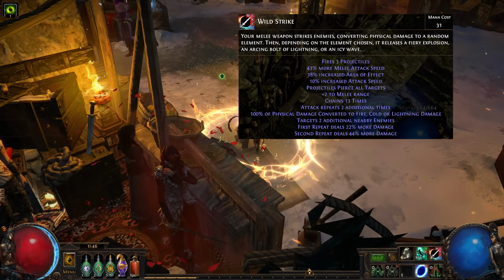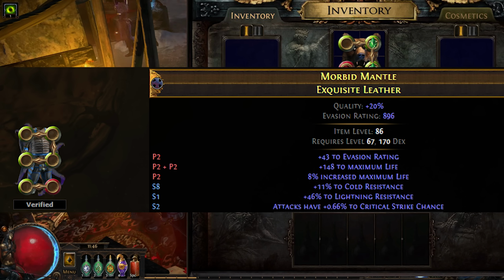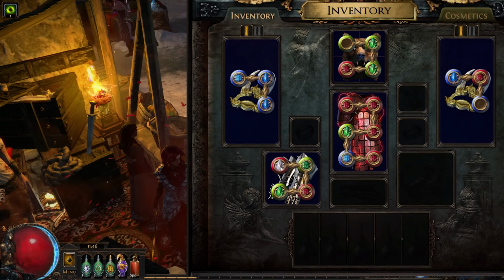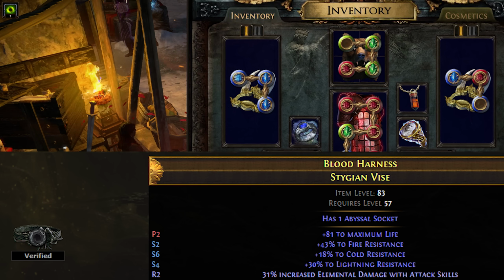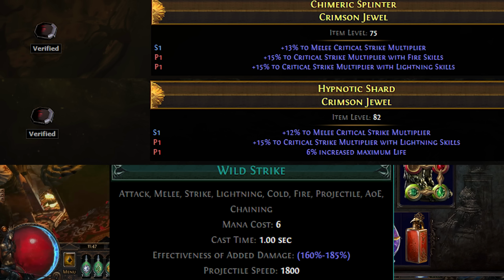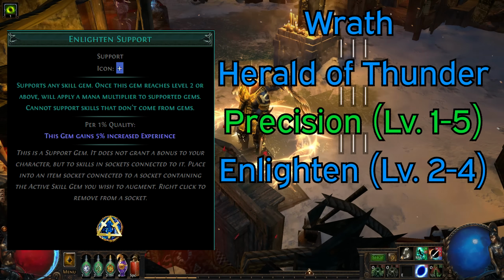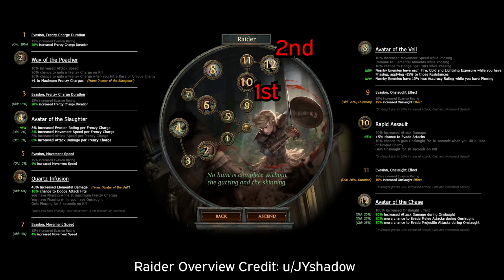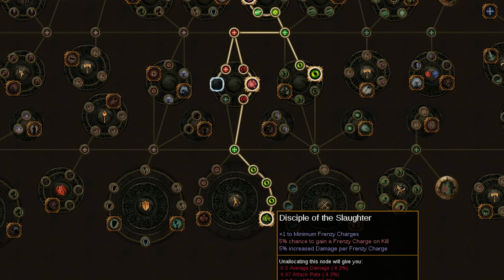【Path of Exile - Outdated】Wild Strike Lightning Raider –Build Guide– Insane Chaining Clear Speed!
Instantly vaporize every enemy on the screen with this destructive build. The support is always appreciated.

NOTE: Regretfully, this build has been retired. I kept it relevant for as long as possible with consistent updates but PoE has changed too much over time. The original video and most recent PoB will be left intact.

Last Updated: For 3.13

The guides now use the PoB Community Fork!

Build Shortcuts:
Introduction:
00:00 - Gameplay Trailer
01:58 - Basics

Gearing Up:
04:13 - Weapons
06:02 - Helmet
07:30 - Body Armor
09:42 - Gloves
13:30 - Boots
15:24 - Amulet
16:13 - Anointment
18:45 - Rings
21:36 - Belt
22:49 - Flasks
26:33 - Jewels

Skills and Links:
29:06 - Main Links
33:18 - Movement Links
34:20 - Supplementary Links

Build Basics:
37:56 - Bandits
38:41 - Pantheon
40:40 - Ascendancy Overview

Strategy and Leveling:
43:55 - Skill Tree Overview and Leveling Suggestions

Wrapping Up:
49:13 - Conclusion and Closing Thoughts

Build Updates:

NEW 3.13 CHANGES:
 - Raider finally got some sort of buff! The largest of which was made to Quartz Infusion and Avatar of the Veil.
  - The Onslaught side has been dropped for Avatar of the Veil.
   - This grants the build a heap of extra dodge chance, constant phasing and additional lightning exposure effect.

 - Gearsets have been heavily reworked. A new optimized endgame gearset was added.
  - New gloves, boots, Abyss Jewels, Watchers Eye, Flasks, rings, amulet, claws and more have been added!
   - This includes Darkray Vectors which should be a strong choice for the build.

 - Every skill tree has been touched up heavily and should now be even more efficient.

 - A new high budget gem setup for Wild Strike has been added.

 - Overall these changes combined have made the build more tanky, reliable and offensively powerful than before.
  - However, this will still likely struggle with the New Boss mode. I would consider another starter as a result.

OLD CHANGES:

Heist Changes:
 - The curse changes shouldn't affect the build much. You can choose to run an Assassin's Mark ring for improved single target damage or a Conductivity ring if you want more versatile performance.
 - Added an additional leveling tree.
 - Added a leveling main skill setup.
 - Wind Dancer has been added.

Main Harvest Changes:
 - The Dual Wielding physical damage bonus has been removed. This has resulted in a DPS loss.

Gear Changes:
 - Inpulsas was swapped out for Loreweave as the socket colors were too difficult to get on Inpulsas.
 - The Oskarm Nubucks were dropped in favour of rare gloves that have the Hunter modifier "Strike Skills Target 1 Additional Nearby Enemy".
 - Curse ring has been swapped over to Conductivity on hit.

Gem Changes:
 - The Cast When Damage Taken setup was revamped to function more consistently at lower levels and now triggers Immortal Call instead.
 - The Ancestral Protector links were changed to now include Culling Strike and Blind supports.

Other Notes:
 - Both combat focus jewels will work in the slots that I described for them. PoB ignores the node Coldhearted Calculation when estimating attribute totals in the top jewel slot. It will function as intended in game.
 - Physical damage focused claws will be the strongest option available for the build.